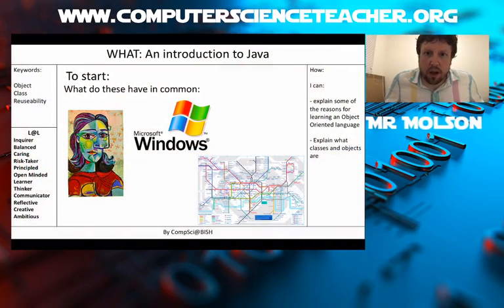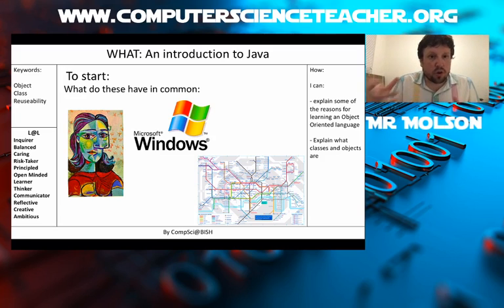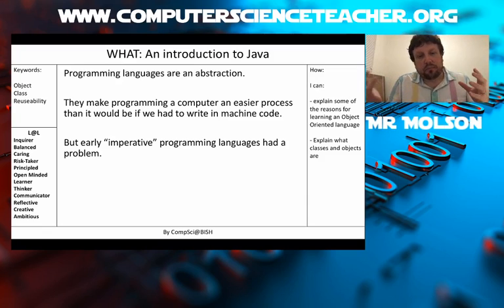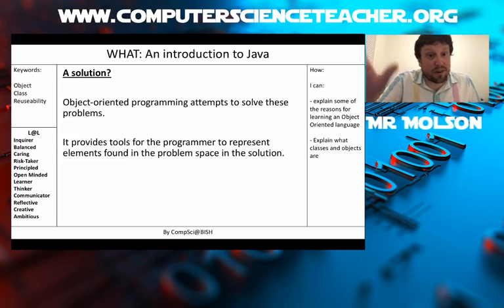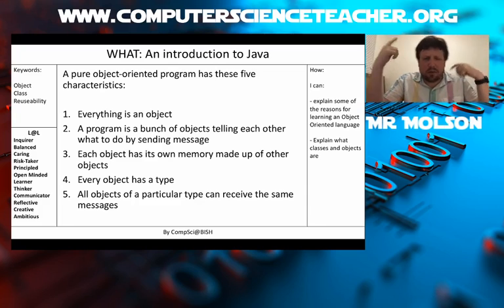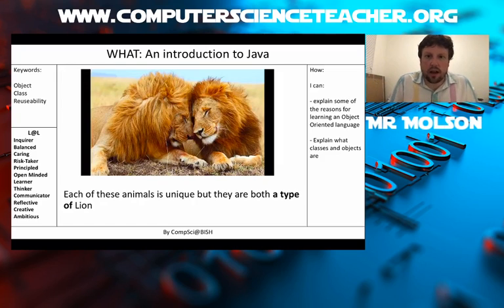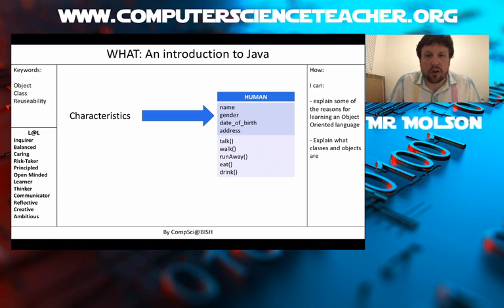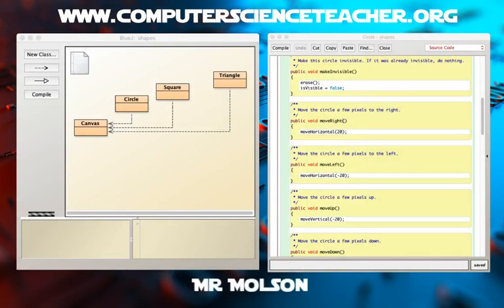1. Introduction to Object-Oriented Programming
In this video, first in a series, I introduce you to the idea of an object and a class.

Please use the following link to download BlueJ to your computer